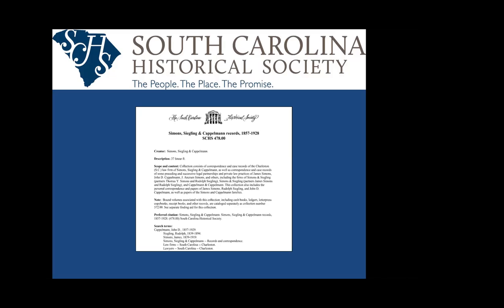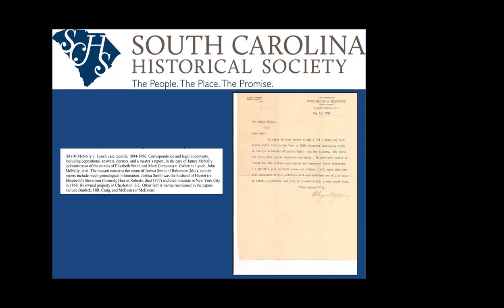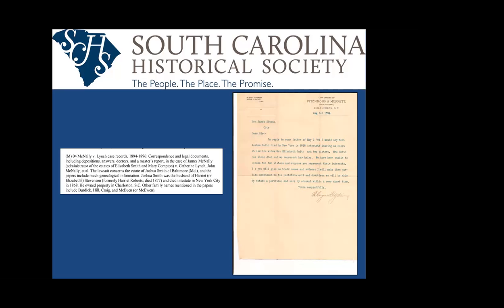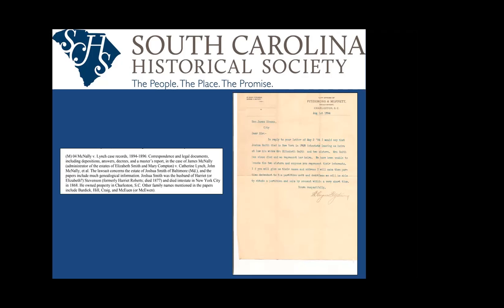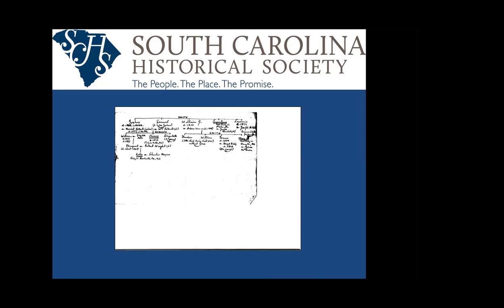Genealogical Resources of the South Carolina Historical Society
This online presentation offers an overview of our records useful for genealogical research, including family charts, published family histories, vertical files, church records, and our manuscript collections, with special emphasis on material unique to SCHS.

Anyone interested in conducting research into family roots in South Carolina should not neglect the collections of the South Carolina Historical Society in Charleston. For decades, researchers have made use of our rich archive and resources to trace their ancestors and learn more about the times in which they lived.